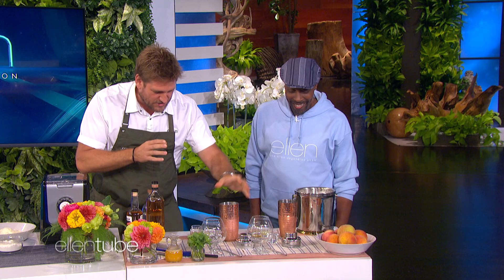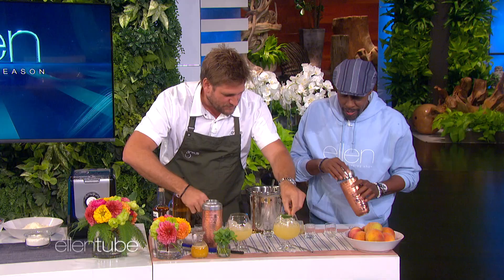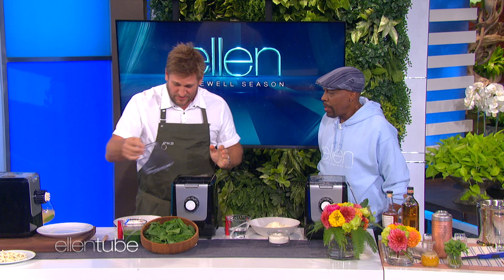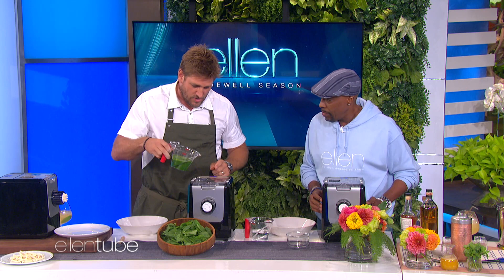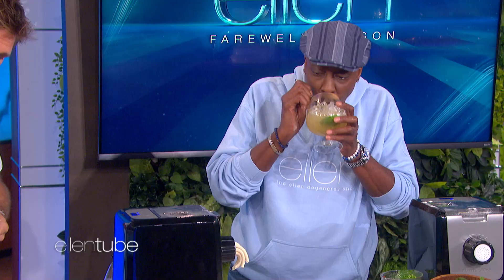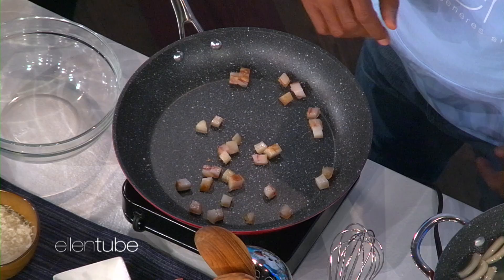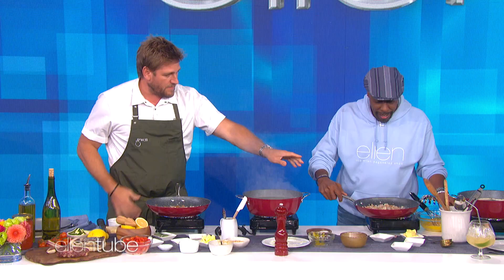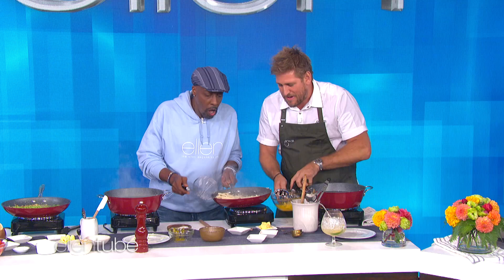Curtis Stone Lights Up a Cocktail with Guest Host Arsenio Hall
Guest Host Arsenio Hall welcomed chef Curtis Stone, who whipped up a couple of special cocktails and fresh pasta for them to try!